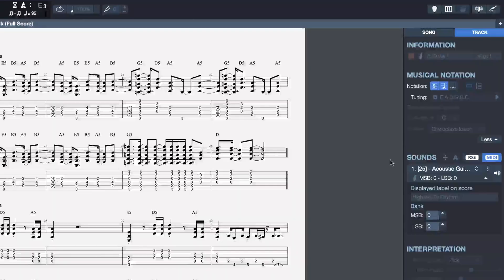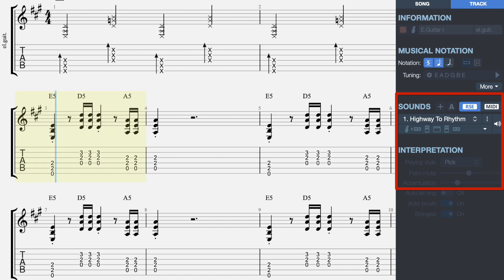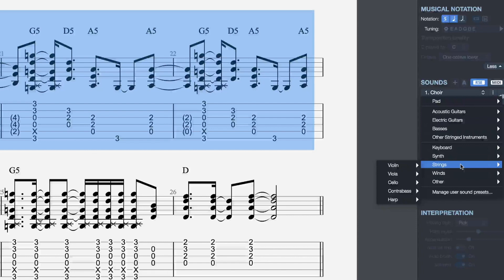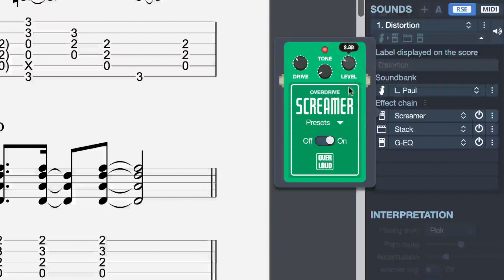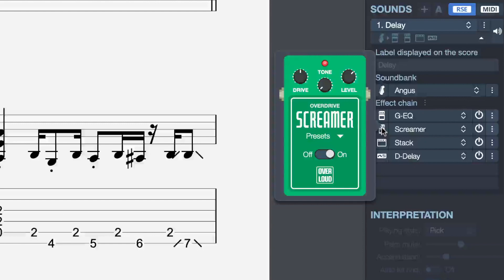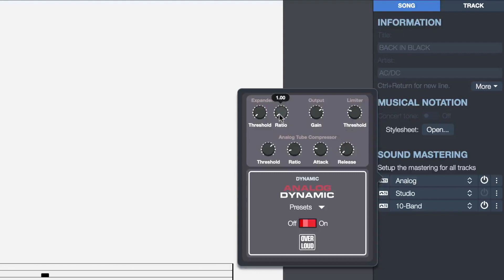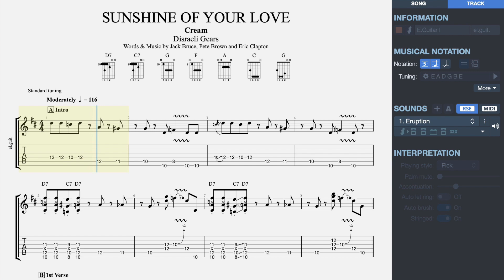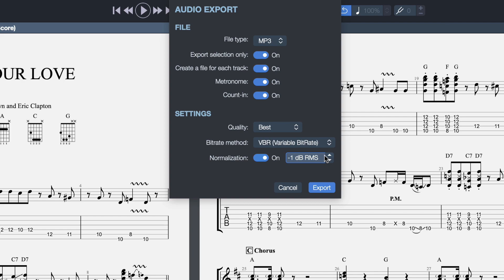Learn Guitar Pro 7.5: Use Signature Collection Presets And Manage Your Sound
You will find the sound signature list on page 180 of the user guide:

In this video you will see how to use:

- The MIDI and RSE sounds
- The instruments
- The modelized amps and effect pedals
- The signature sounds presets
- The equalization
- The mastering options

And how to export in mp3, wave, flac, aiff, ogg.